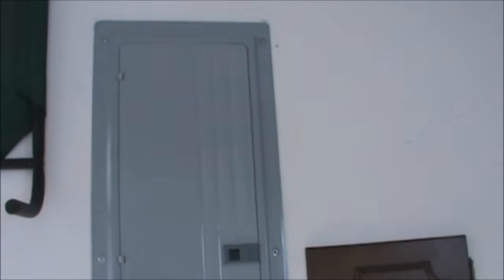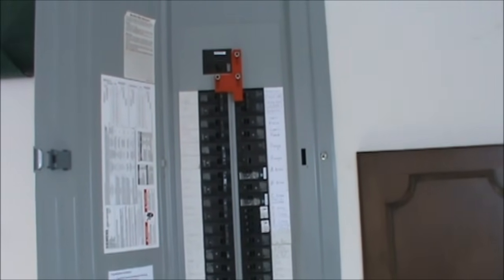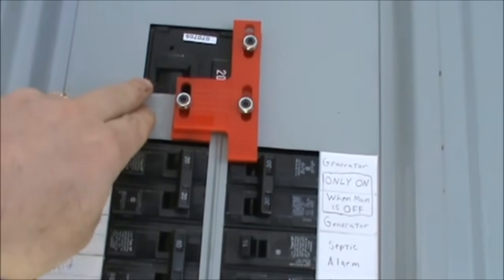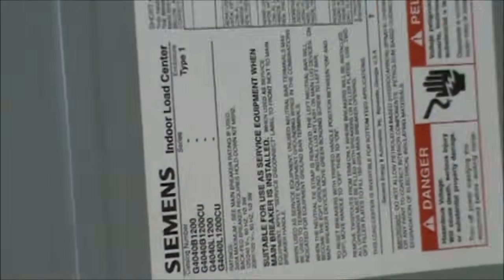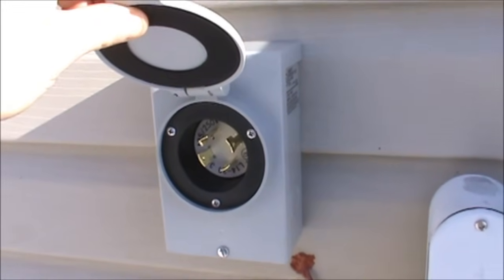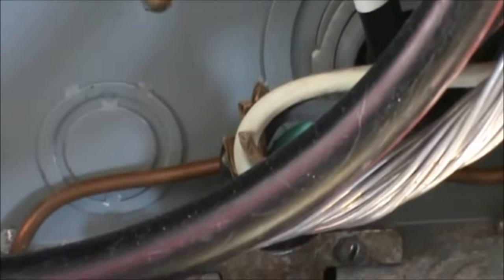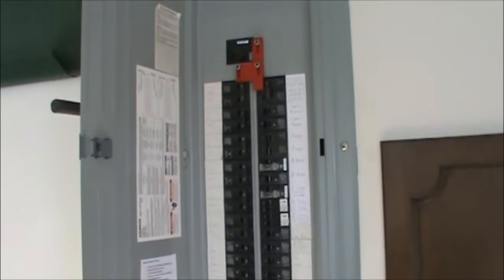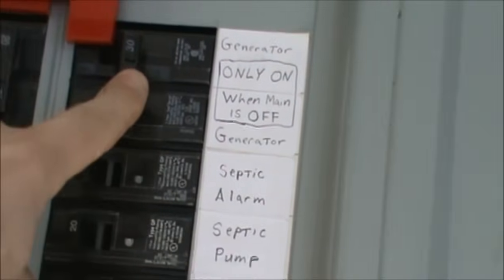How to wire a generator to an electrical panel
Square D lockout
Siemens lockout
Generator outlet
Generator extension cord 4 prong
This Generator will do the whole house
Click links to get your generator transfer switch.
See how a generator is connected to your house electrical panel.  Learn the importance of using a physical inter-locking device to protect you and the utility man.  See how to wire to much cheaper than a transfer switch.